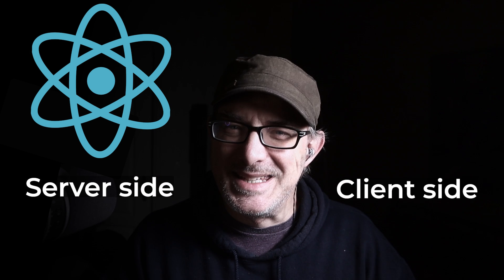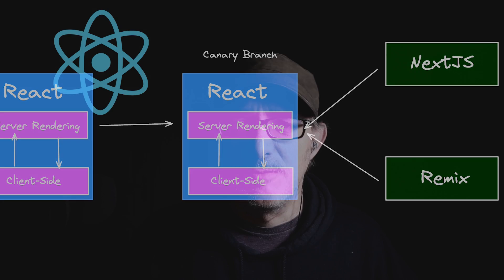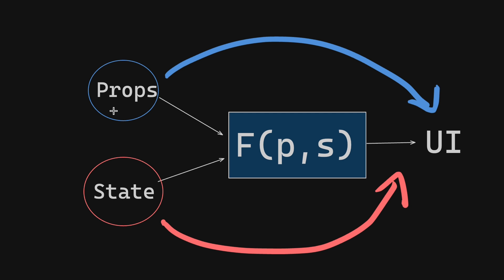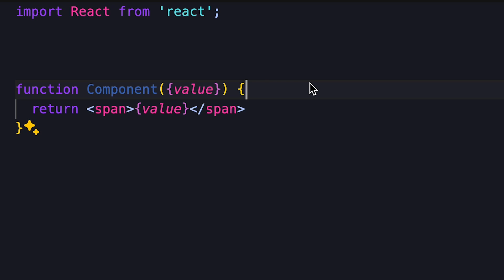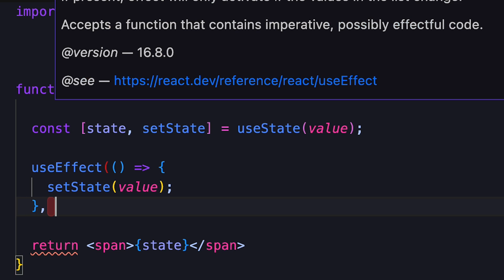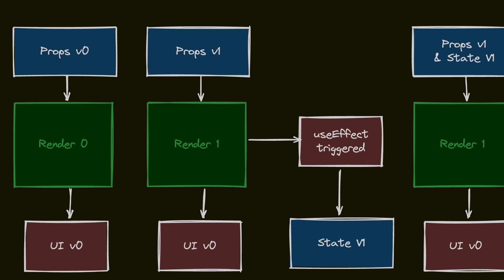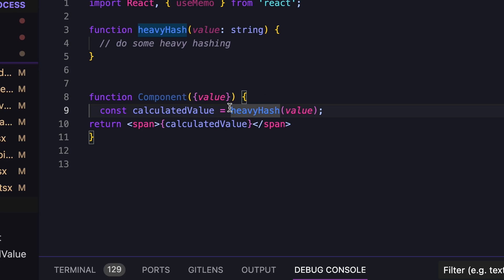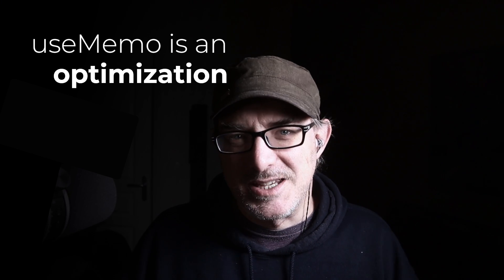Understanding React 19's Changes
React 19 is coming, but do you understand the coming changes? In this video, we explore both the features coming via the Canary branch and the updates linked to how React will be optimising the code it produces.